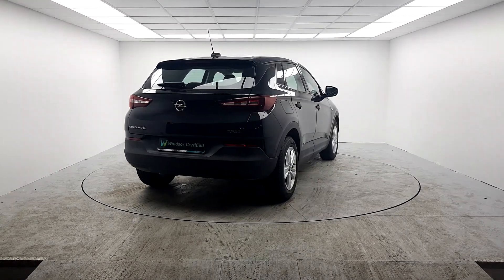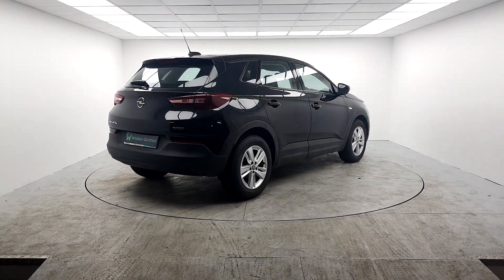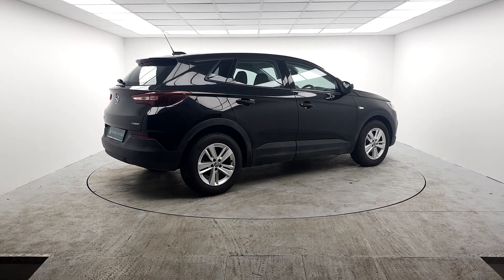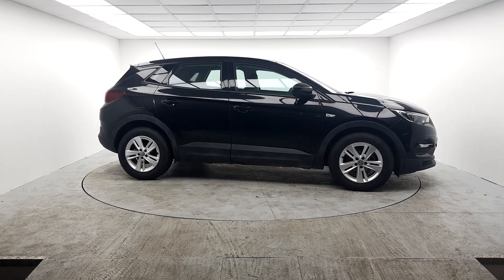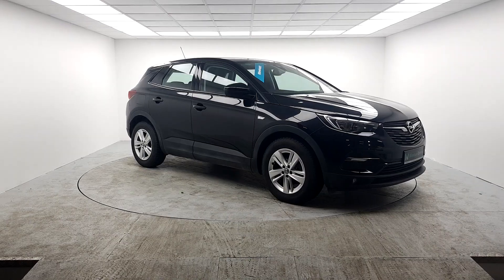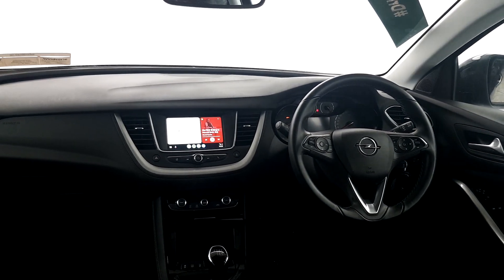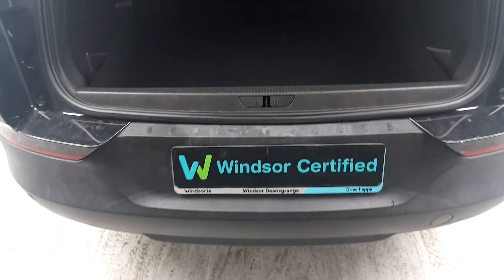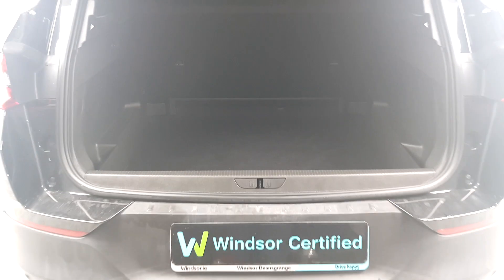191D13318 - 2019 Opel GRANDLAND X SC 1.2i 130PS 6 Speed